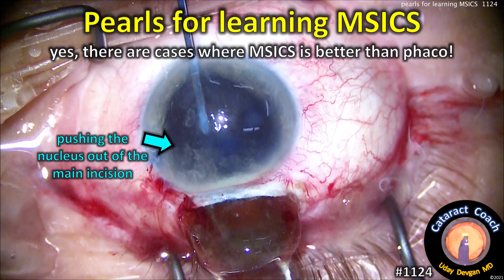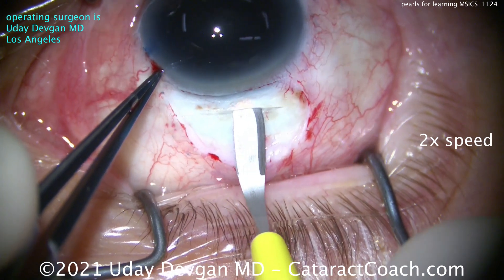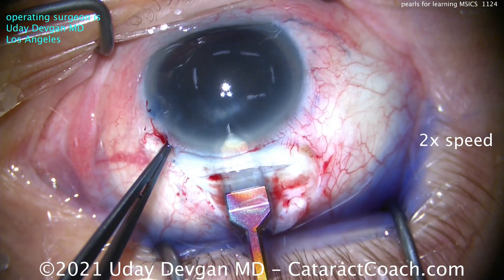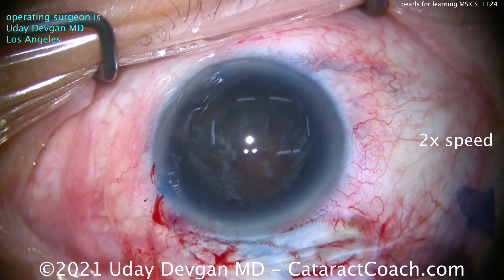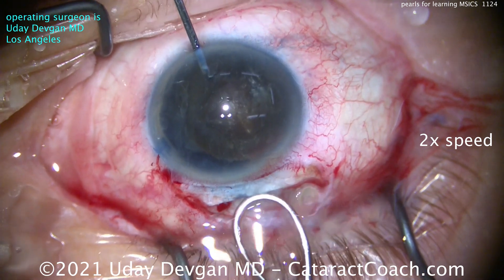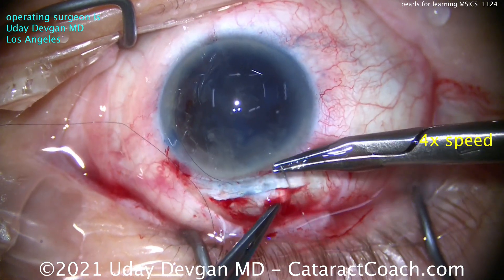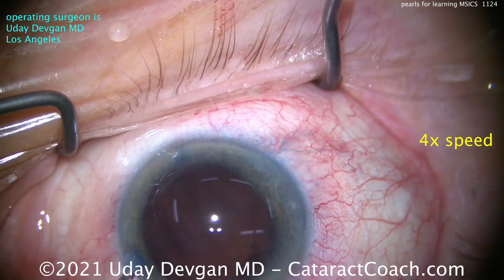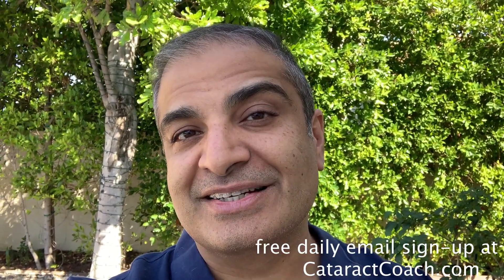CataractCoach 1124: pearls for learning MSICS: manual small incision cataract surgery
For more than 99% of the cataract surgeries that we perform, modern-day phacoemulsification is our preferred technique, but it requires expensive equipment and the per case cost is high. Surgeons in other countries have evolved manual extracapsular cataract surgery into an efficient and safe procedure, well suited for dense brunescent cataracts. This technique, termed manual small-incision cataract surgery (MSICS), is easy to learn for an experienced phaco surgeon and can be summarized in four pearls that I have gleaned from colleagues in India.
The patient presents to your clinic with very dense nuclear cataracts that are so opaque that they preclude a view of the retina. The patient has a large degree of axial myopia, 2 D of with-the-rule corneal astigmatism and a lower than expected corneal endothelial cell count. The IOL power is so extreme that toric lens designs are not available in the desired dioptric value. The nucleus is so dense that using phaco to emulsify it would require a tremendous amount of ultrasonic energy and would put the cornea at risk. This is a great case for MSICS because the incision will help to address the corneal astigmatism and we will be able to safely remove the nucleus without iatrogenic complications.
Pearl 1: The incision architecture
The incision for manual cataract extraction evolved from the von Graefe knife to corneoscleral scissors, but the MSICS incision is far better. The key to this incision is the architecture where it is at half scleral depth and shelved so that the contact area between the roof and floor of the incision is extensive. The incision is also trapezoidal in nature with the internal opening larger than the external (Figure 1). After a conjunctival peritomy is performed, the crescent blade is used to carefully construct this incision starting at least 1.5 mm behind the limbus. At this point, the keratome can be used to enter into the anterior chamber. After the capsulorrhexis is performed, the internal aspect of the incision is opened sufficiently to allow passage of the nucleus. For a very dense cataract that will be removed as a whole, the incision may be 9 mm wide. For a softer nucleus, the incision can be smaller, and if the nucleus is able to be bisected in the anterior chamber, the incision can be as small as 5 mm.
Pearl 2: The capsulorrhexis
For MSICS, a capsulorrhexis is preferred over the can-opener style capsulotomy. Trypan blue dye is helpful to visualize the capsule due to the absence of a red reflex because of the opaque cataract. The capsulorrhexis must be at least 5 mm in diameter because we need to be able to bring the entire nucleus out of the capsular bag (Figure 2). Using a 27-gauge cannula, gentle and persistent hydrodissection is performed to separate the nucleus from the capsular bag. This is often enough to partially prolapse the nucleus out of the capsular bag, and then the chopper can be used to rotate and fully bring the nucleus into the anterior chamber. At this point, the incision can be fully opened to the desired width.
Pearl 3: Push the nucleus out
By placing a paracentesis incision opposite the main incision, we can help to push the dense nucleus out of the eye (Figure 3). Dispersive viscoelastic is placed under the nucleus to protect the capsular bag and then over the nucleus to protect the corneal endothelium. We can also use the viscoelastic to pressurize the eye, which will help to deliver the nucleus. A lens loop is placed under the nucleus, and then a spatula is used via the paracentesis to push the nucleus safely out of the eye. The old method of using a muscle hook to push on the eye externally in order to help deliver the nucleus is less effective and may damage the corneal endothelium.
Pearl 4: Suture the incision
While I have seen surgeons perform MSICS without using sutures, there is an advantage to sewing the incision shut. After the nucleus has been delivered, the incision can be closed with two 10-0 nylon sutures, equally spaced to divide the 9-mm wide incision into three segments of 3 mm. At this point, the standard coaxial irrigation/aspiration probe can be used to remove the lens cortex and clean the capsular bag. The new IOL can also be delivered through these small 3-mm openings using the appropriate lens injector. Sutures should be placed in such a manner that the astigmatism can be modulated, which, in this case, means allowing a relaxing effect to treat the preexisting with-the-rule 2 D. Finally, the conjunctiva is closed and secured over the incision.
This patient had a great result with MSICS and achieved the desired refractive outcome, including treatment of the astigmatism. The cornea also maintained a good endothelial cell count and was clear on postop day 1. While I do not often use MSICS in my practice, it is an important technique for certain patients. I encourage you to learn and use the MSICS technique as I am certain that you will find it useful.